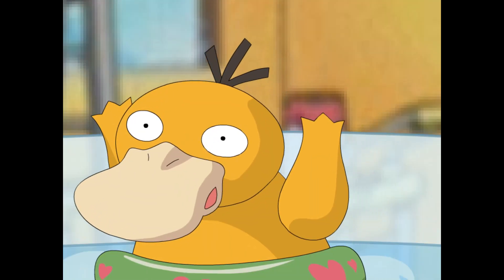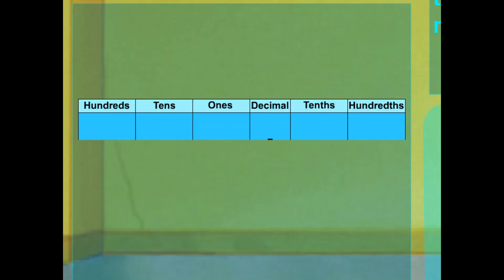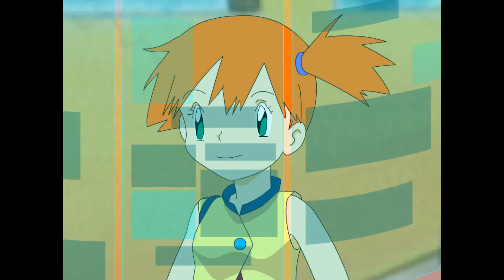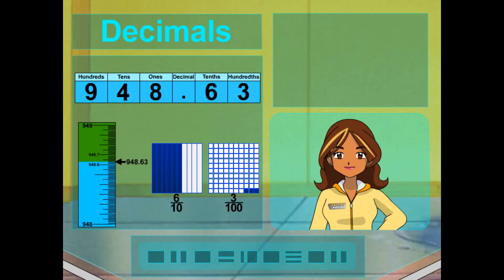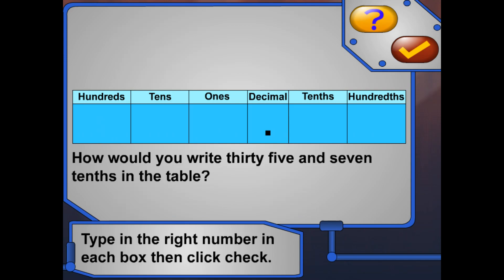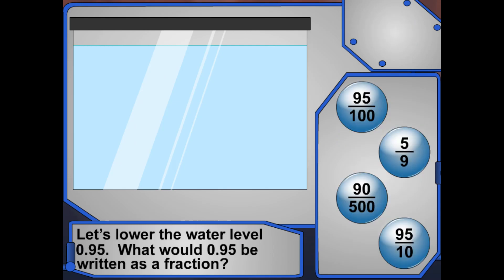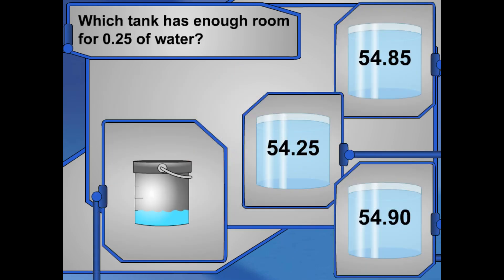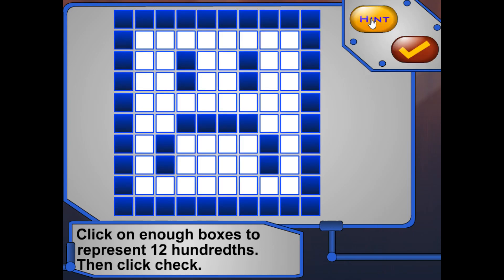Pokémon Learning League - Decimals (Full Lesson)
The adventures of Psyduck and the Water Tank continue. Didn't Misty want him to stop fucking around in there? We specifically got lids for this didn't we? Nevertheless, Misty overfilled the tank and doesn't recognize the friendly dot, so she calls Ada for help.

PLL seems to be obsessed with pizza. How many of these lessons so far tried to use pizza as an analogy? Then again, kids are also very much obsessed with pizza, so I guess it works for the target demographic. Also of note is that the Try section is split into two parts, with an animated segment in between. In every other lesson so far, the Try section is only one part, and the animated segments signify the end of the section. Threw me off during both the recording and editing processes lol

Misty says she's gonna change into her bikini and jump in herself, but doesn't get to before the lesson ends. I could say this is a tease, but I'm pretty sure Misty is a child, so I won't. This ain't no Porkyman Learning League 😏

Date Last Modified - 12/23/2006
Chapters:
0:00 Watch
6:09 Try
8:51 Apply
11:10 Incorrect Responses